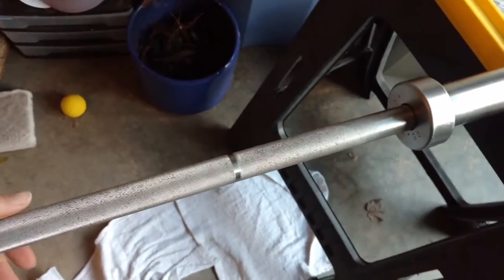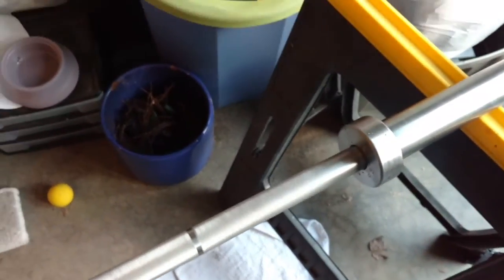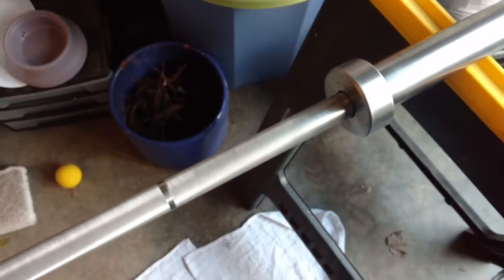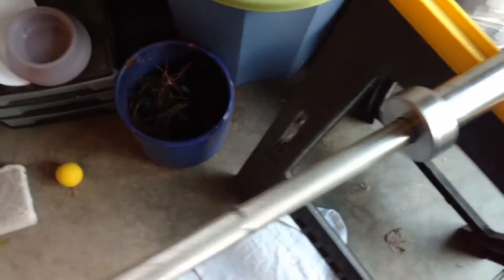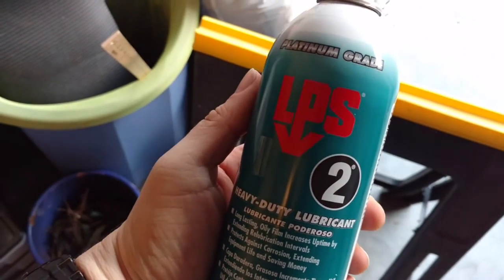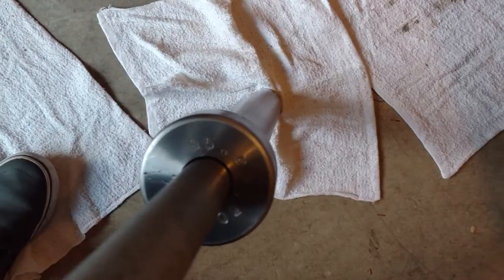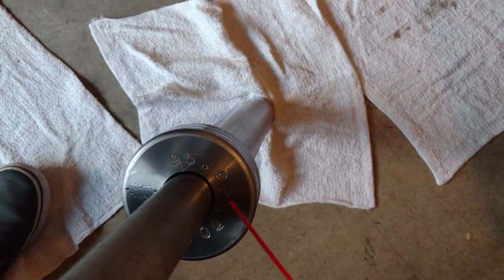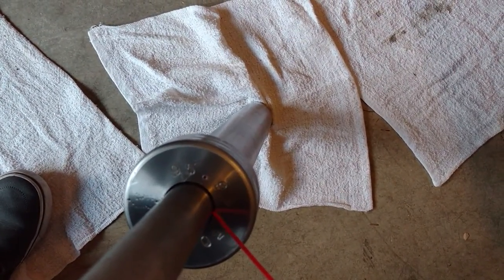Cleaning up this old barbell Part 2